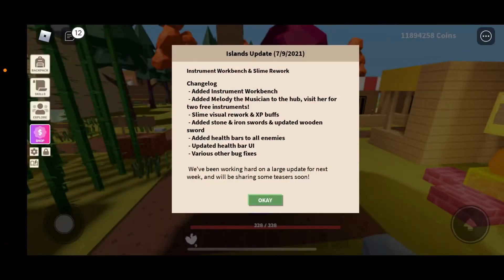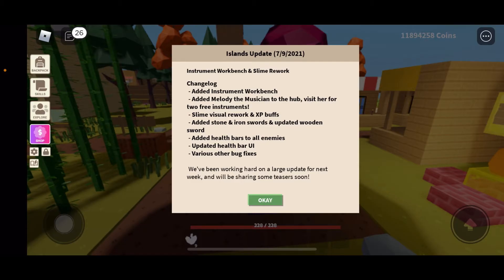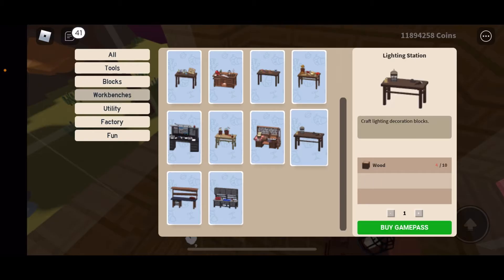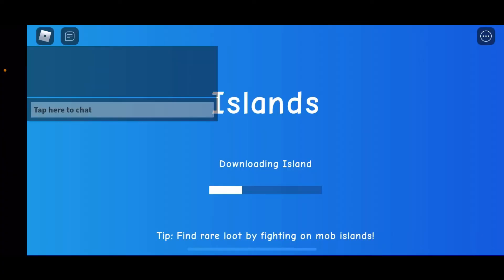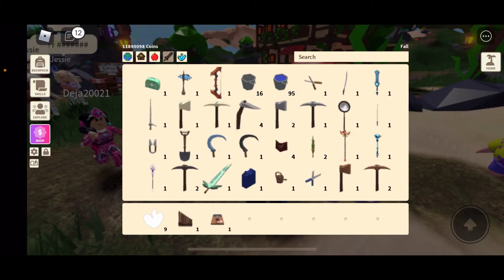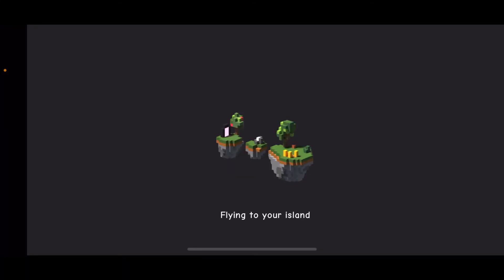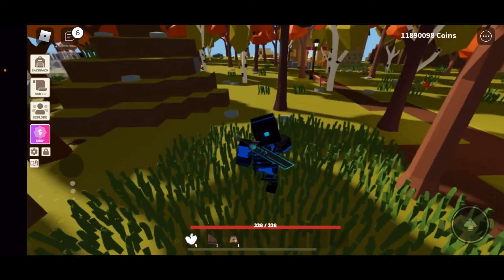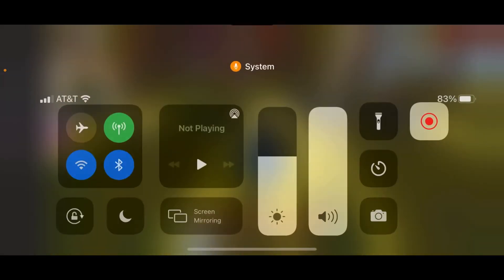Islands instruments update